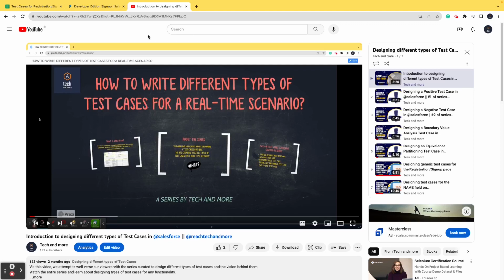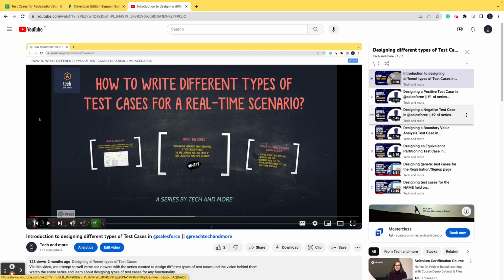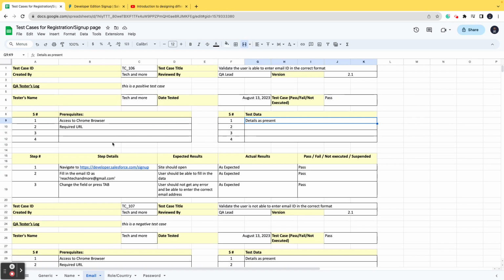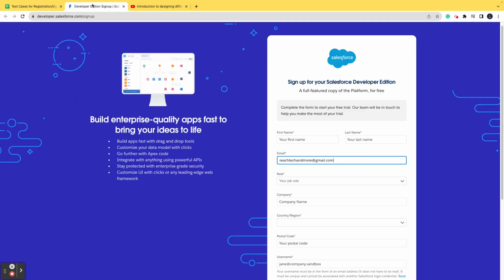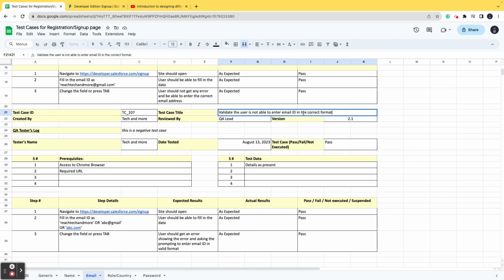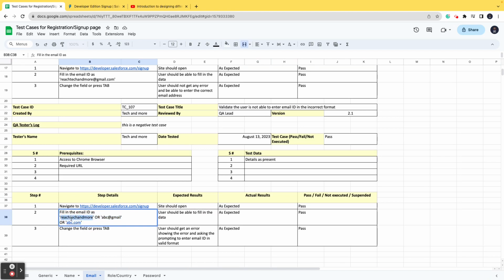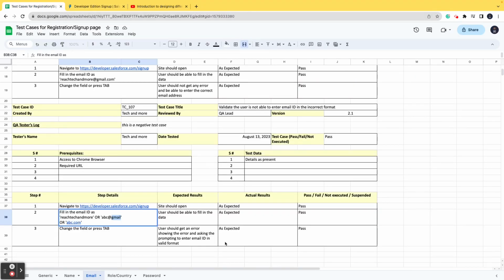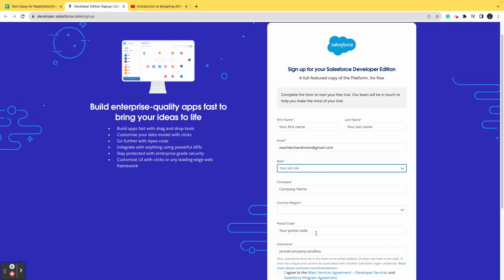Designing test cases for the EMAIL field on Registration/Signup page || @reachtechandmore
Welcome to another video of the series 'Designing Test Cases for Signup/Registration page'.

In the video, we are going to well-verse ourselves with test cases for the EMAIL field on the Registration or Signup page

URL to Test Case (Tab name - Test cases for EMAIL field on Registration/Signup)

Time Stamps:
00:00 - 01:00 Introduction
01:01 - 03:00 Designing positive test case for the EMAIL field
03:01 - 06:40 Designing negative test case for the EMAIL field